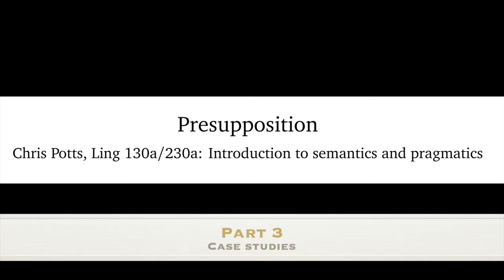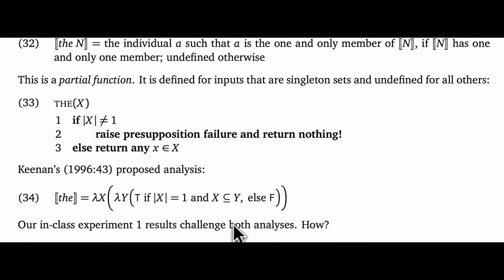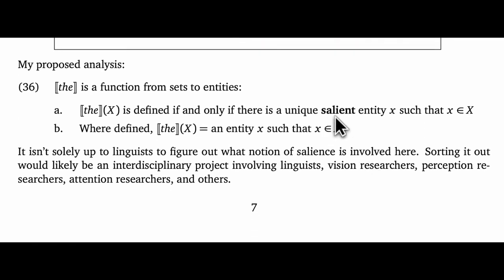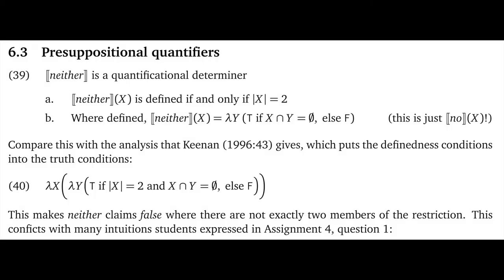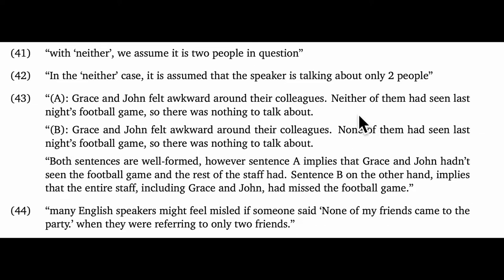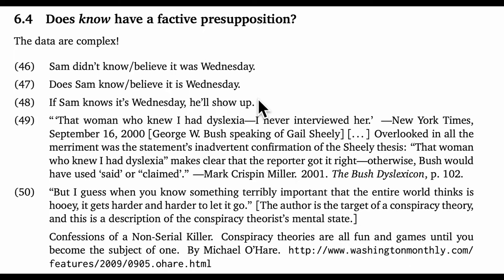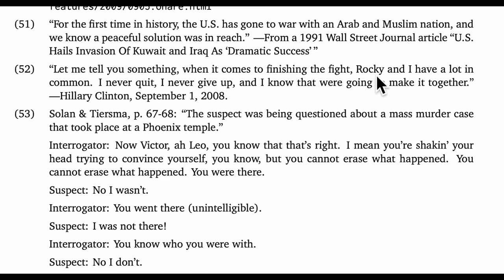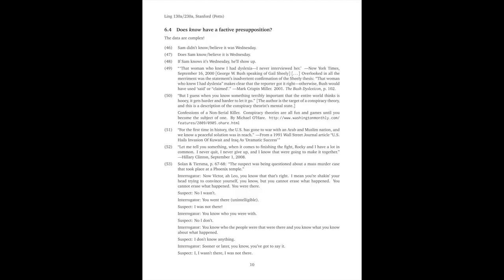Presuppositions, part 3 | Introduction to Semantics and Pragmatics